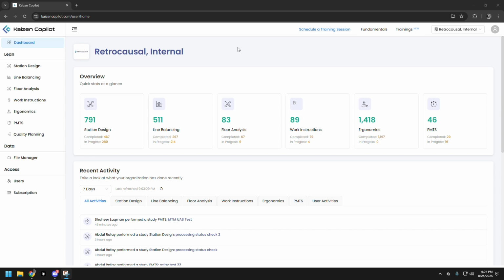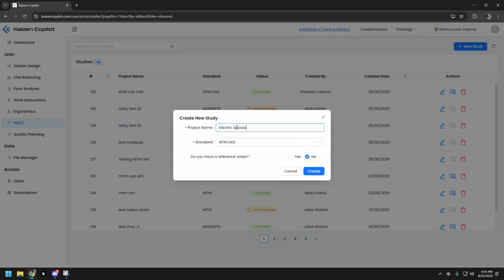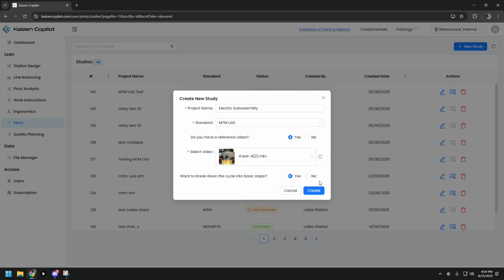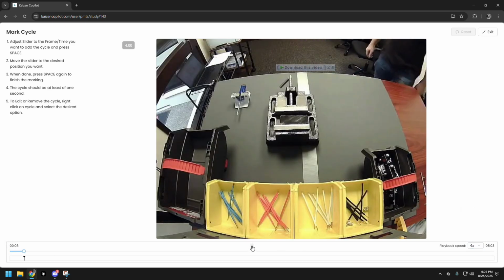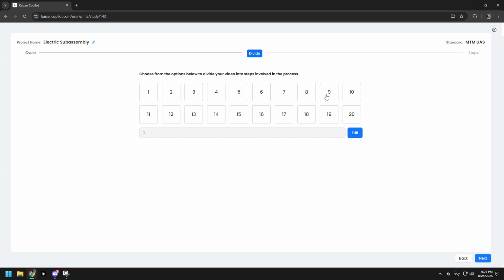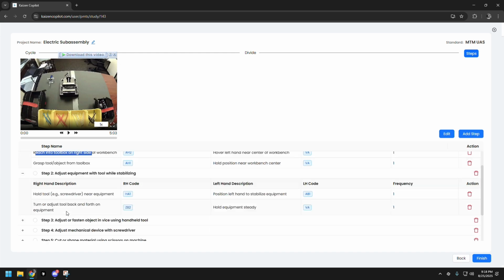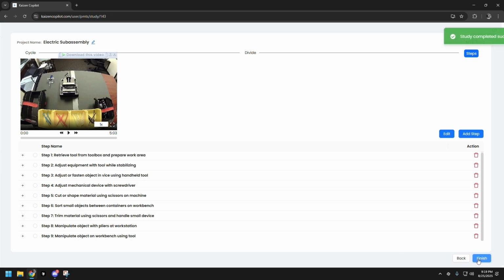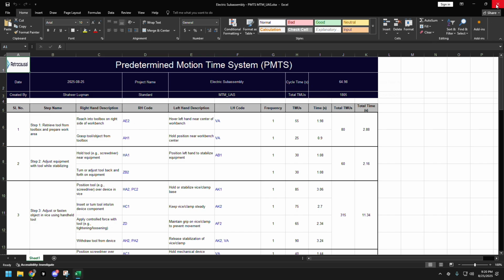PMTS Time Study Tutorial | Automated Motion Time Analysis with Kaizen Copilot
Learn how to perform a time study using Kaizen Copilot's PMTS (Predetermined Motion Time Systems) module.

In this tutorial, we walk through the complete workflow, from creating a new PMTS study and selecting a PMTS standard to uploading a reference video, marking cycles, automatically segmenting process steps, and generating standardized motion codes.

See how AI can automatically break down tasks into steps and sub-steps, assign PMTS codes, calculate TMU values, and generate accurate standard times in minutes instead of hours.

In this video, you'll learn:
- How to create a PMTS study
- How to upload and analyze process videos
- How AI automatically segments work cycles into steps
- How PMTS codes are assigned and edited
- How TMU values and standard times are calculated
- How to export results into Excel
- How Kaizen Copilot simplifies work measurement and industrial engineering analysis

Kaizen Copilot helps manufacturing teams accelerate time studies, standard work development, line balancing, and continuous improvement initiatives through AI-powered process analysis.